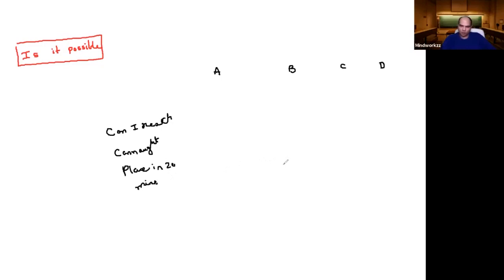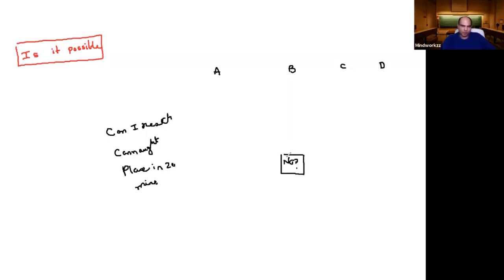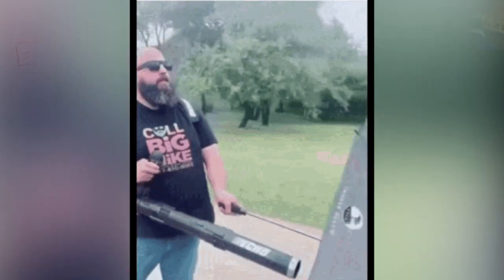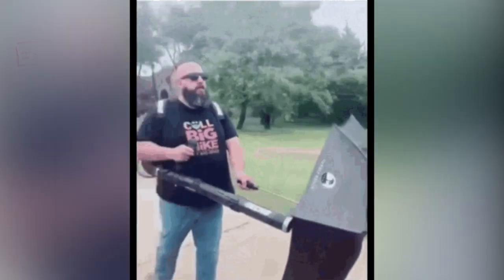CAT In 75 Days? Possible To Crack? | CAT 2022 Preparation | How To Prepare For CAT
In this video, Arun Sharma sir explains how its possible to crack CAT a few key CAT 2022 Preparation tips for the remaining 75 days.
You can then try to find how to prepare for CAT from this playlist